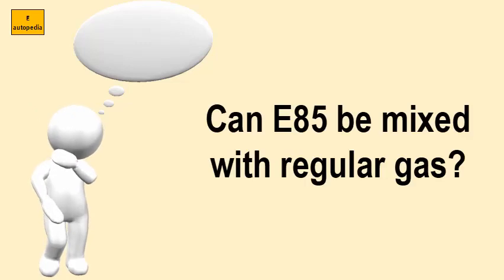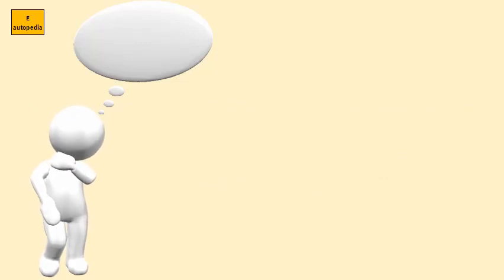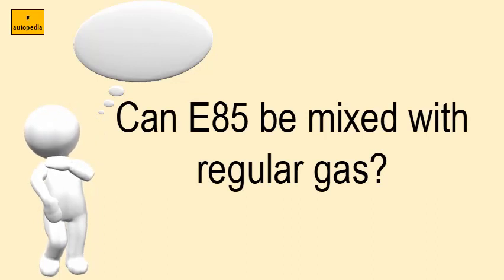Can E85 Be Mixed With Regular Gas?